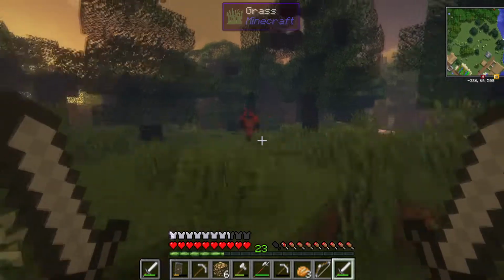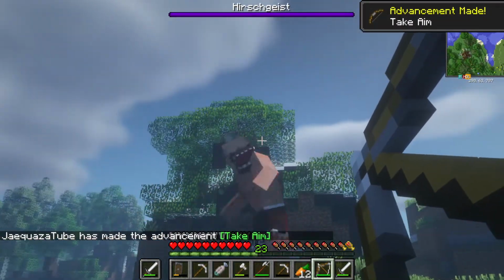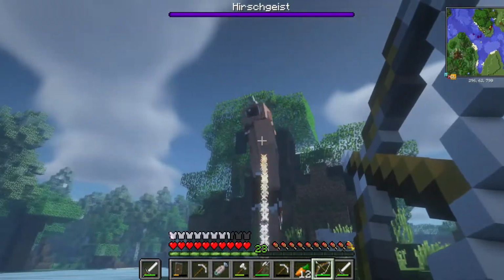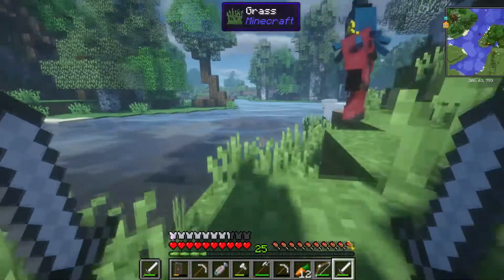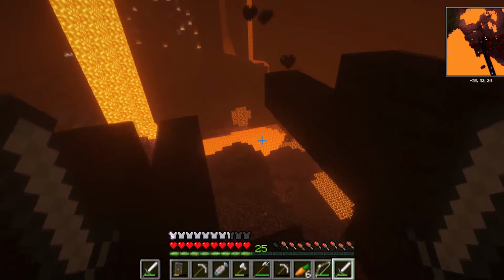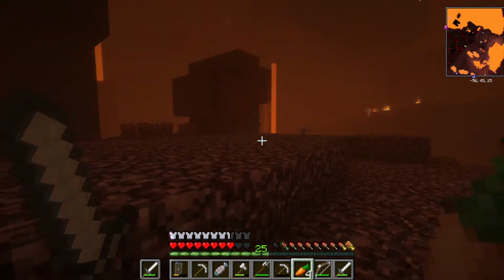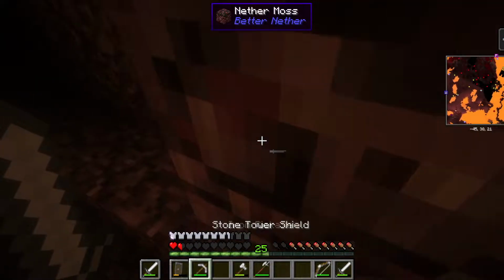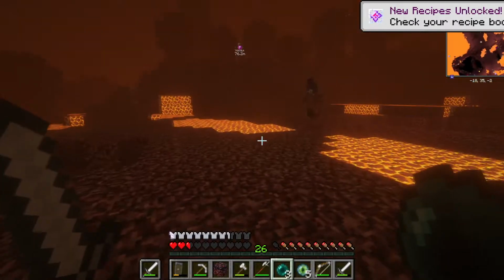MODDED MINECRAFT SURVIVAL SERIES 3 - THE FIRST BOSSES -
In this video, my friend Mega and I have created a custom modpack to go on crazy adventures in Minecraft on the 1.12.2 version. We will be doing weekly videos that revolve around exploring the world and fighting whatever comes our way. Hope you all enjoyed! So... you might see an issue with future Mutants, considering he amped up the spawn rate...